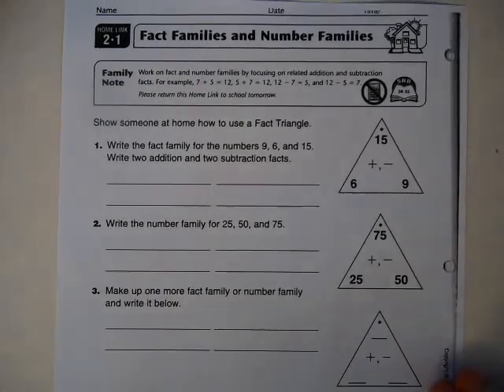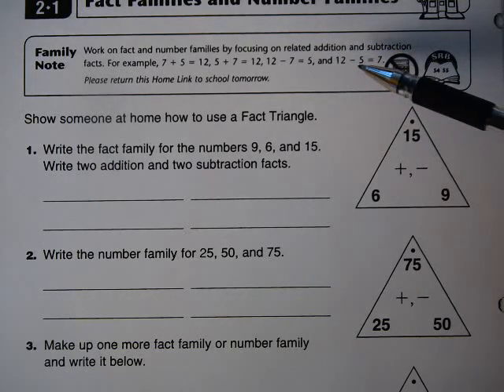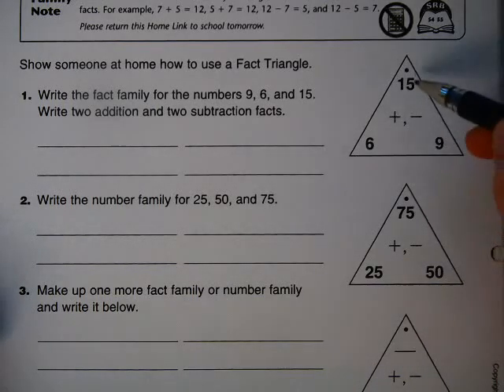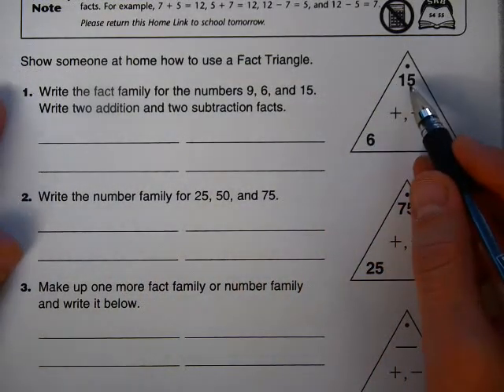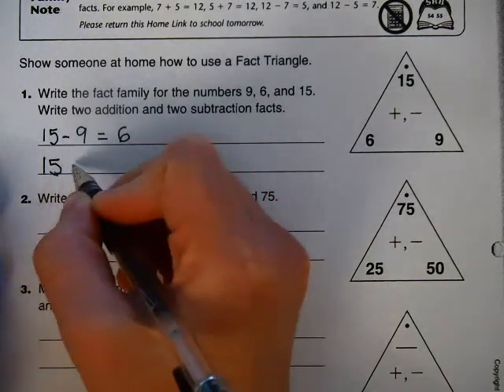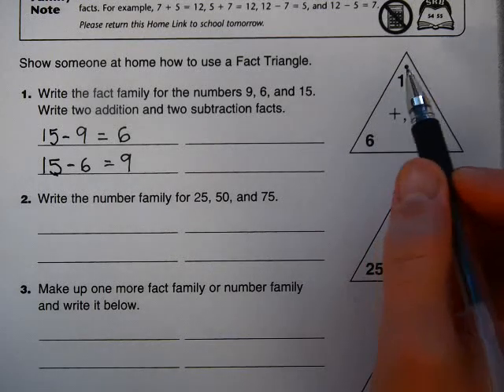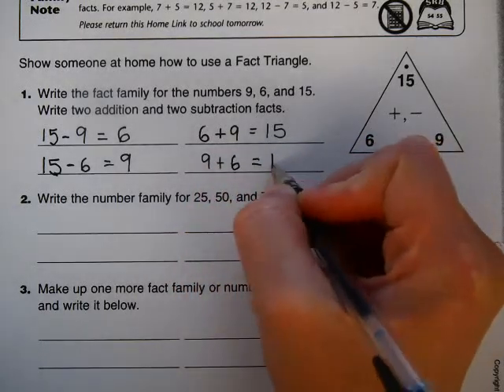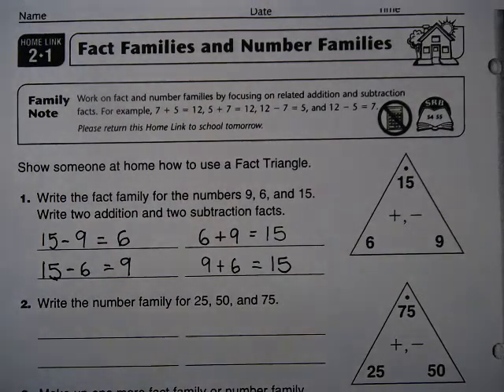Everyday Math Home Link 2 1